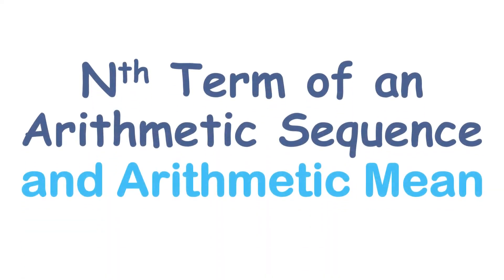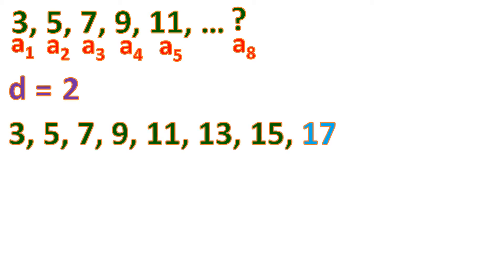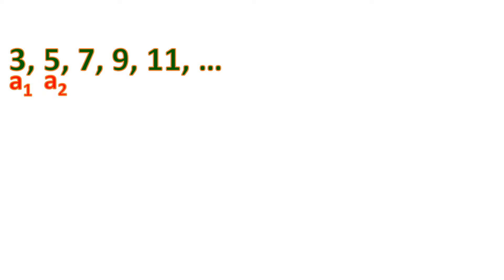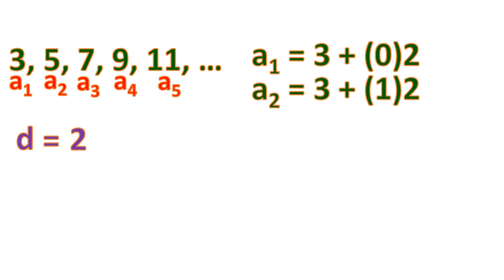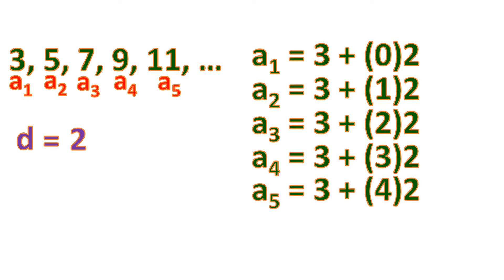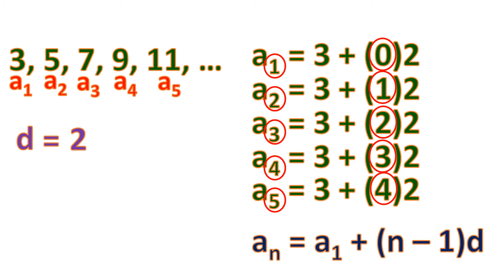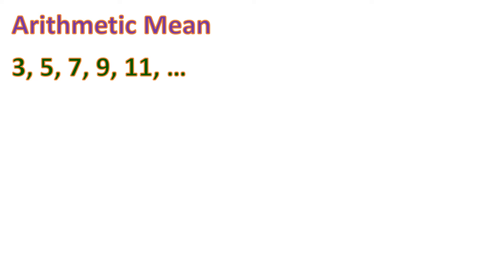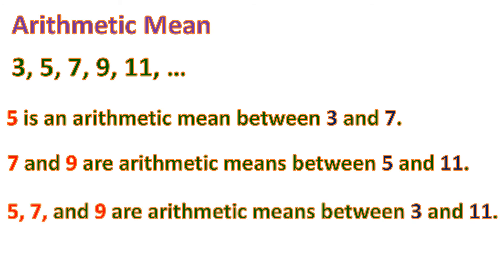Grade 10 Math 1st Quarter | Arithmetic Sequence Nth Term and Arithmetic Mean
Simple and clear explanation on how to derive the formula of an nth term of an arithmetic sequence, and how to find the arithmetic means.